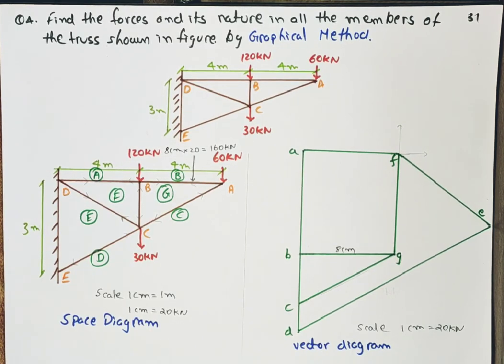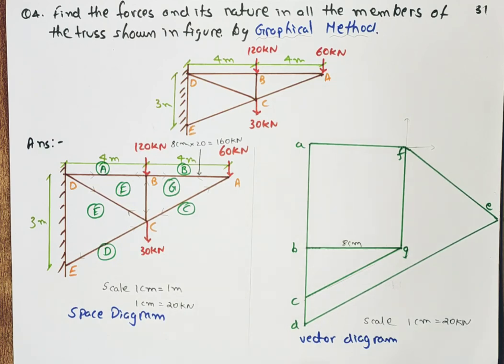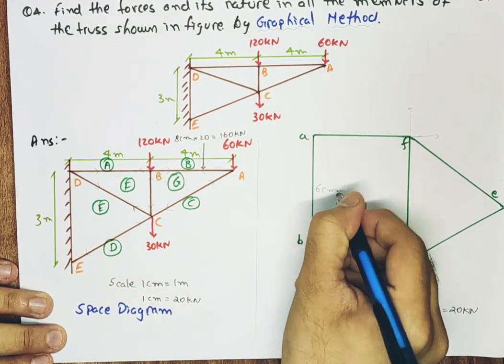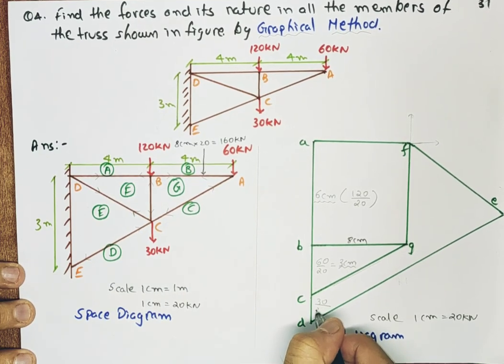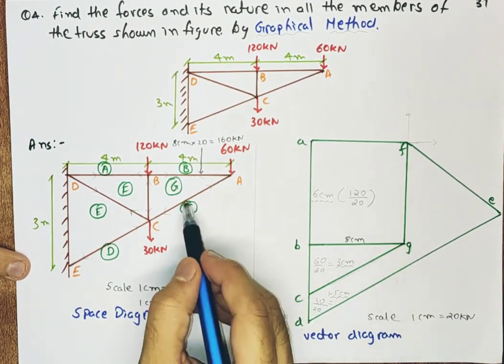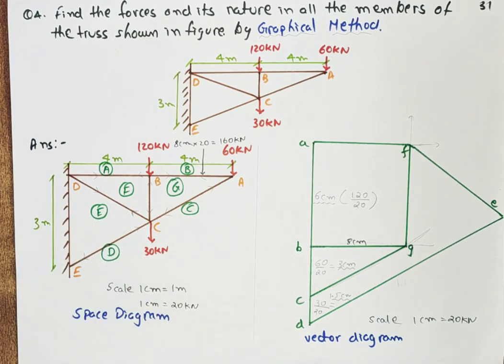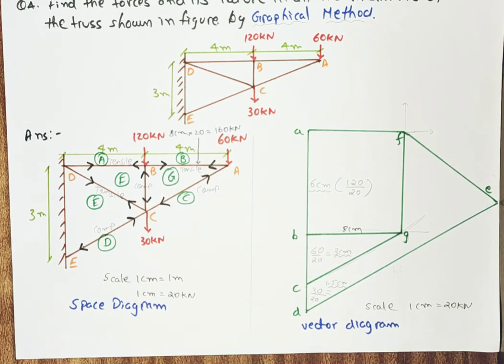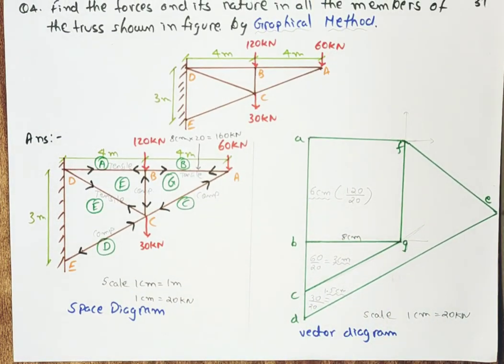How to Calculate Stresses in a Truss | Graphical Method | Example 4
In lecture 9 I have discussed the graphical method to solve a cantilever truss. This is the same truss which we solved in the previous lecture by it was by the method of joint. Here in this method, the nature of the forces in members is found first, and then the magnitude is determined.